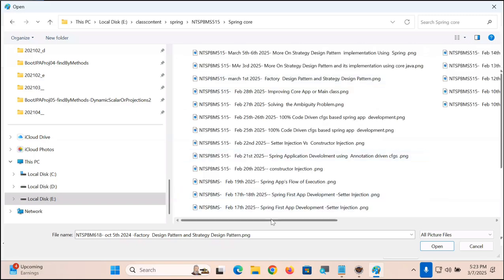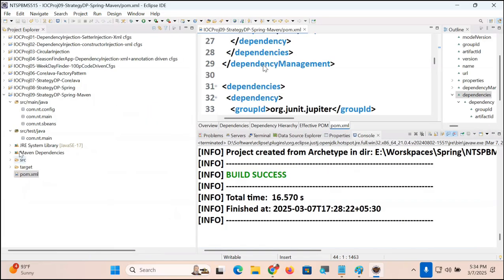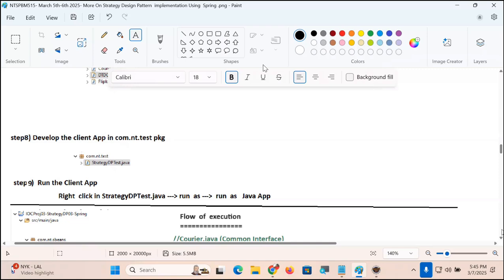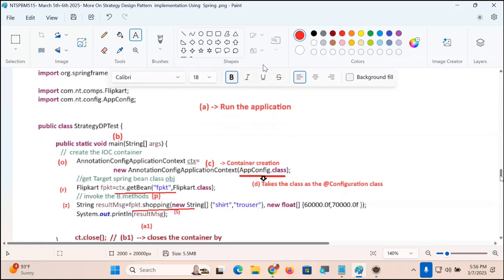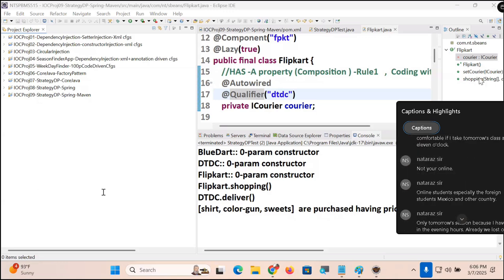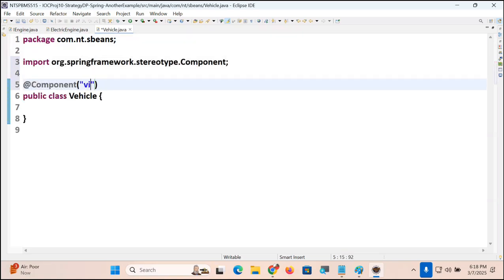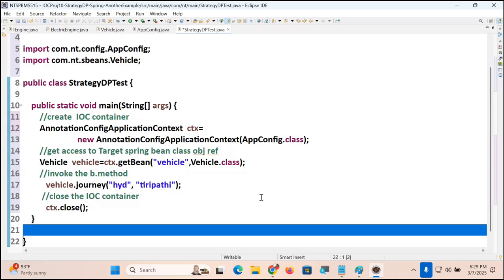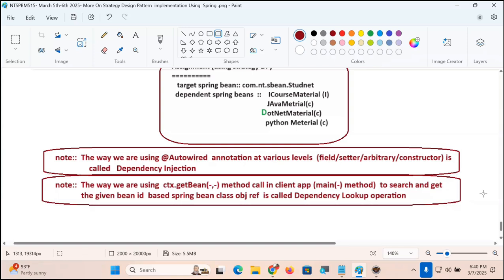Maven Two Spring Petrol And Shopping(5:30) 2025 03 07 184141